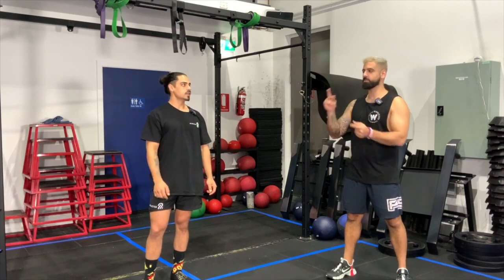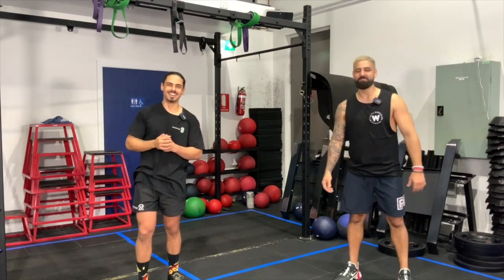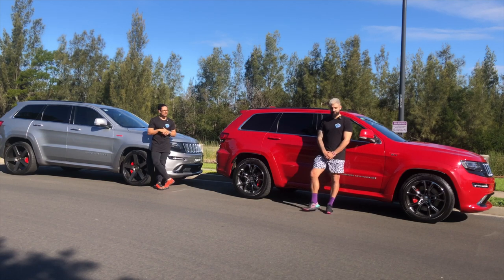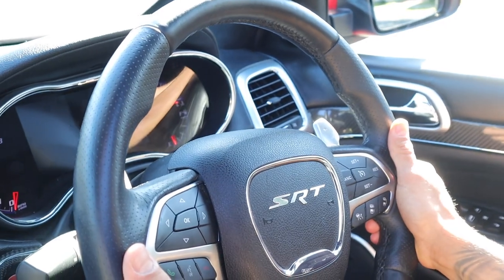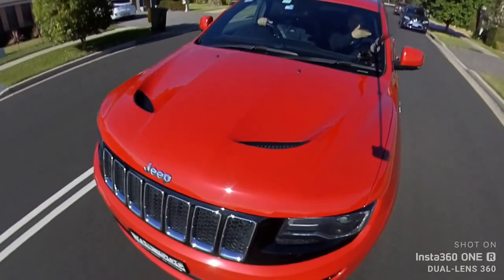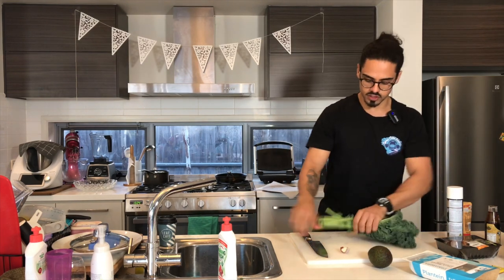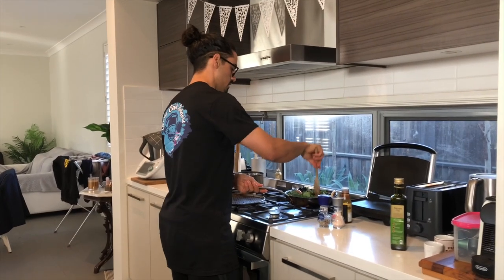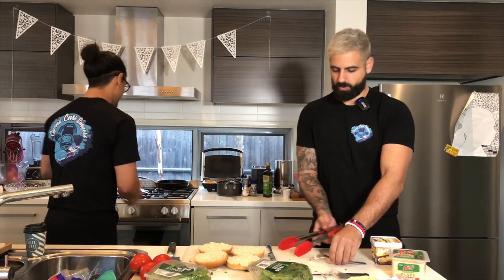GCB EP 5 Jeep Grand Cherokee SRT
We’re just two guys who have passion for working out, awesome cars and some delicious burgers. Join us as we share with you some of our favourite workouts, cars and burger joints.

Today we’re reviewing  two 2014 JEEP SRT’s and hitting making some healthy homemade VEGO burgers.

Work out:
4 rounds x 10 reps
Dumbbell goblet squats
Dumbell floor press
squats
pull ups